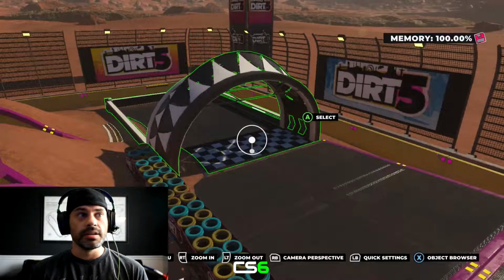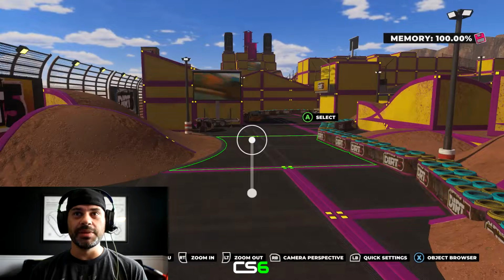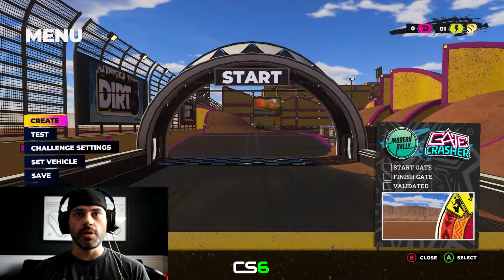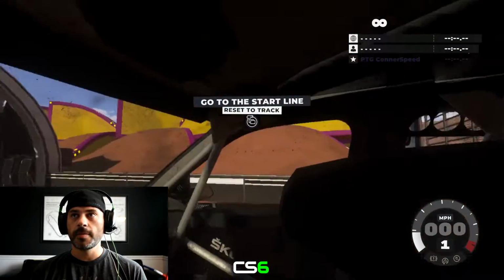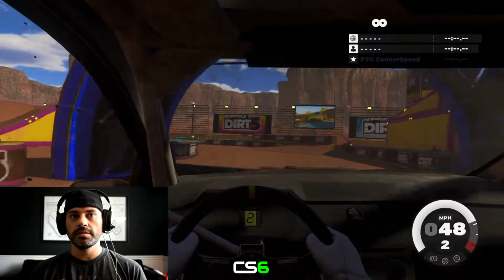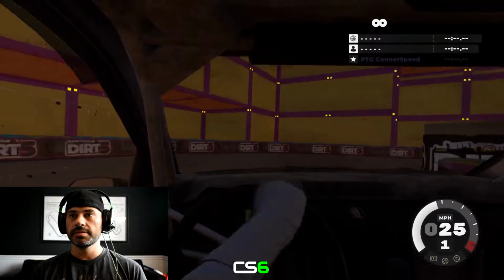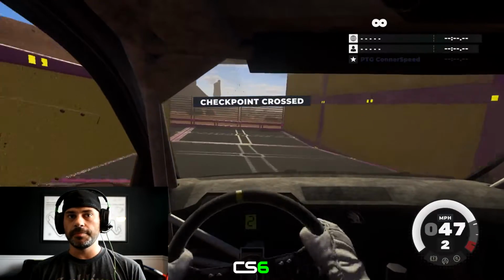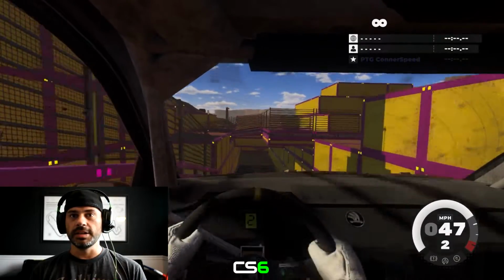DiRT 5 PLAYGROUNDS - I Built A Rally Stage In Playgrounds Create Mode + First Person Racing!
I built a rally stage style event in the DiRT 5 Playgrounds game mode!